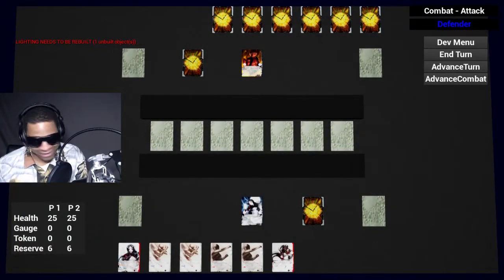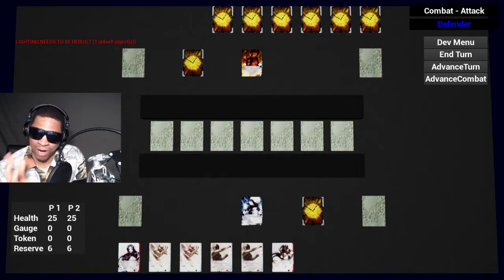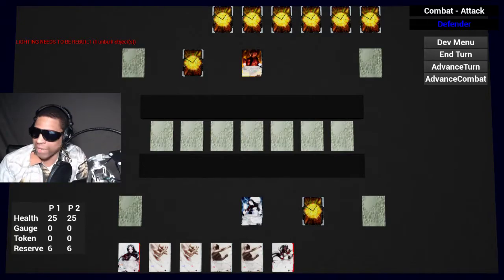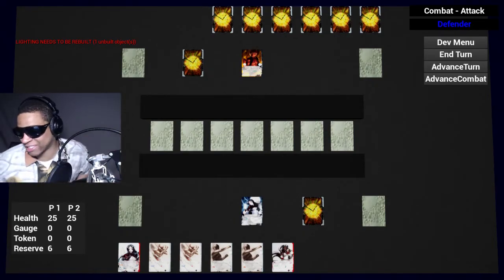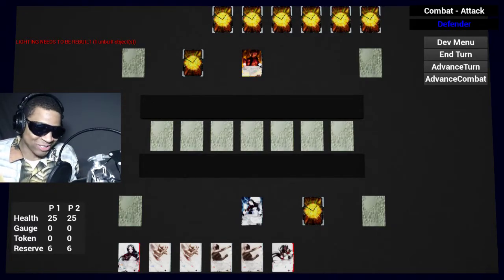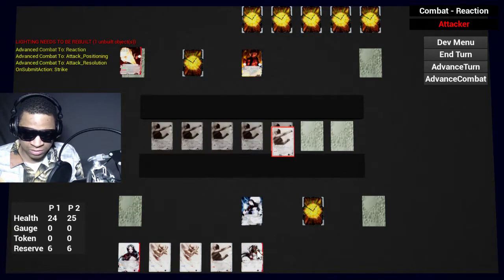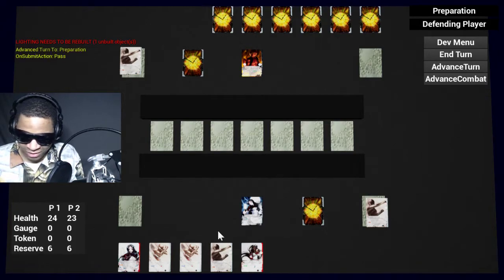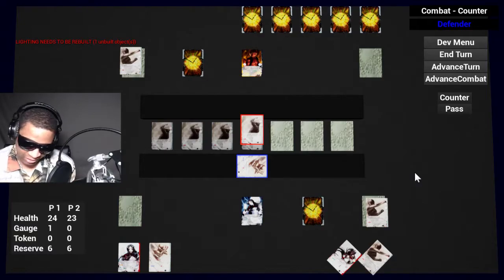Game Dev - Chronotis Card Fighting System Report #1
Chronotis: Card Fighting System is a indie game made using Unreal Engine 4. Although UE4 is not usually used to develop card games, we felt that it might be more prudent to use a system designed for what we are trying to accomplish with the game.

Have questions about game design? Want to learn more about how to go about it?

Team Chronotis, created by Andra Pickens Aka Aya Senpai, is a  game development team working on Chronotis: Card Fighting System.

Chronotis is a card fighting game that utilizes time as your most valuable resource as you fight against your opponents in very engaging and strategic combat scenarios.